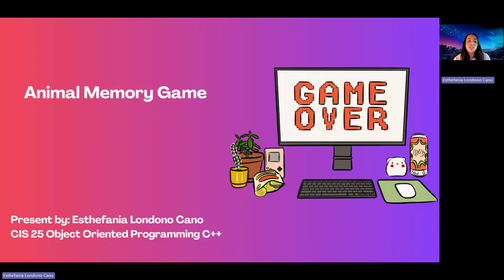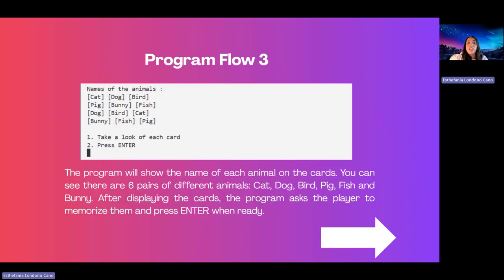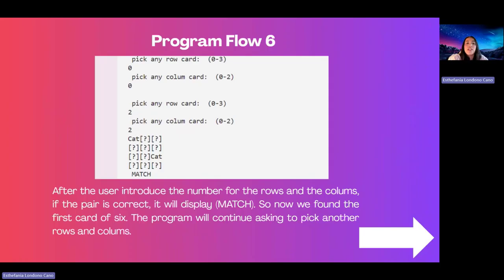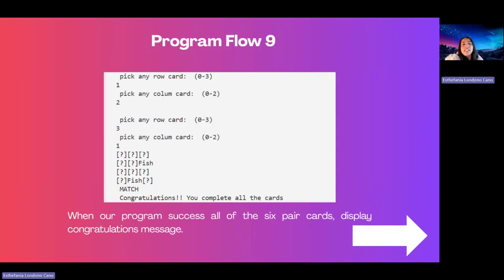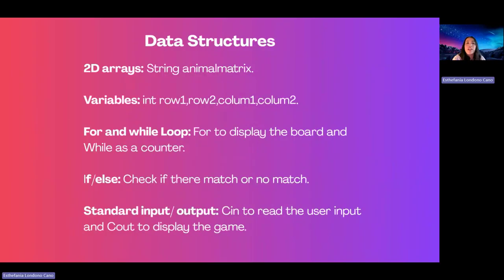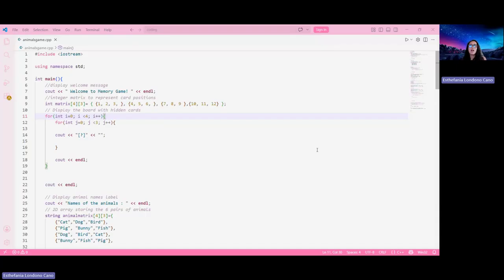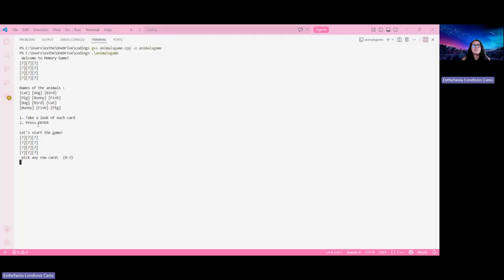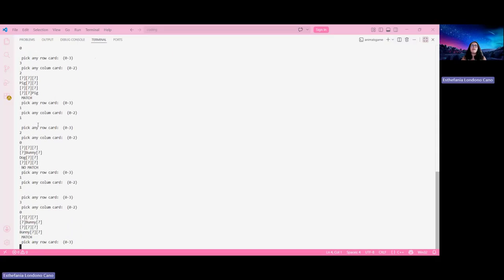Animal Memory Game With C++